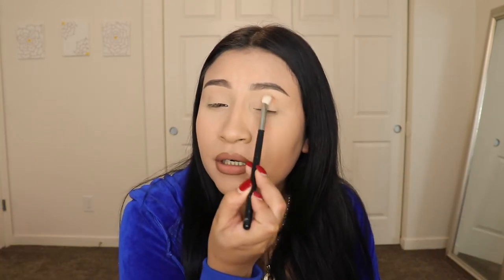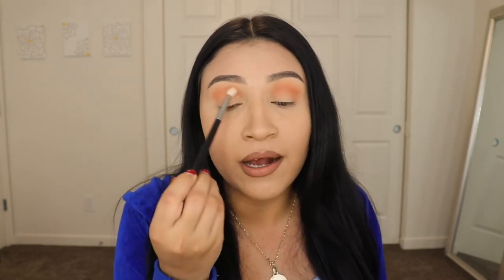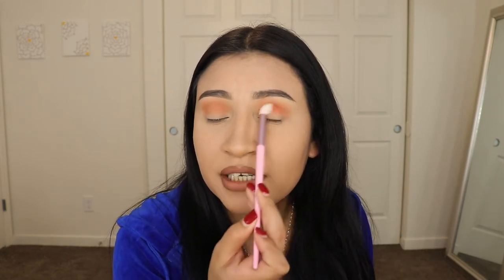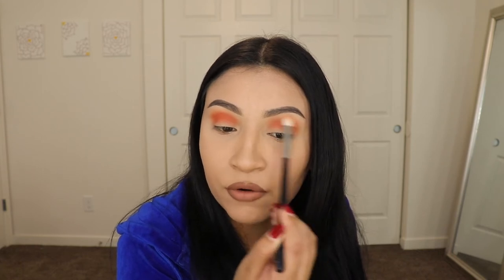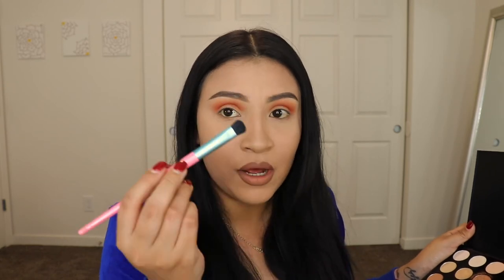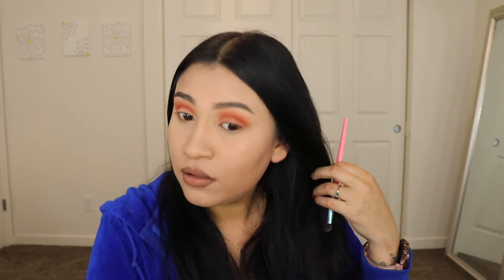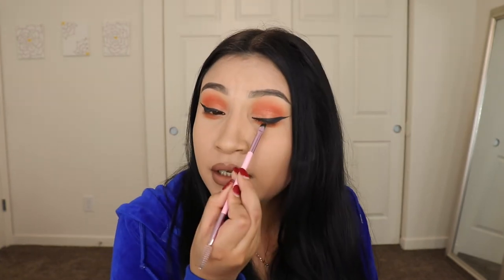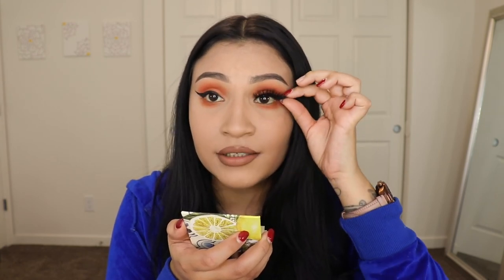Morphe 350 Makeup Tutorial | Chit Chat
Morphe 350 Makeup Tutorial | Chit chat with me ! Ice chewing too!!